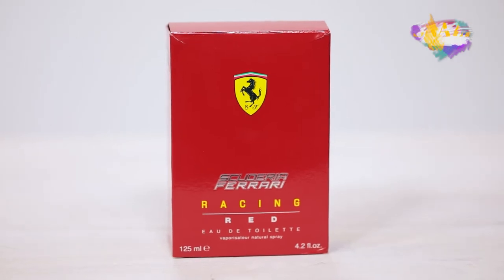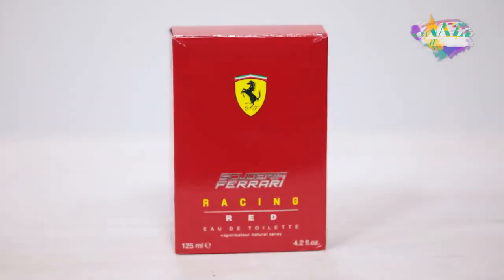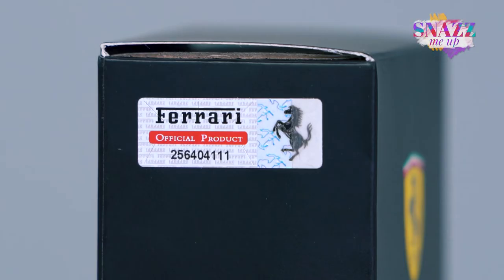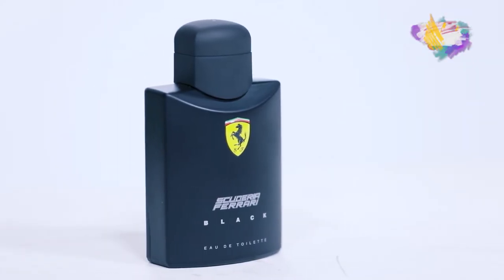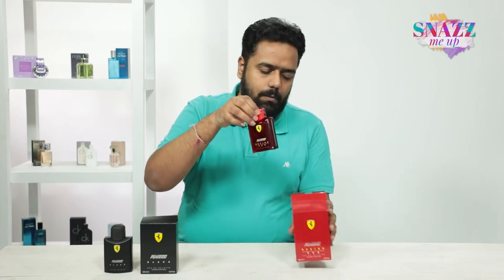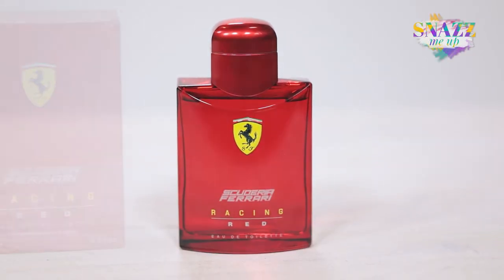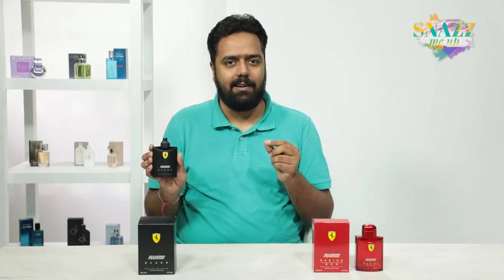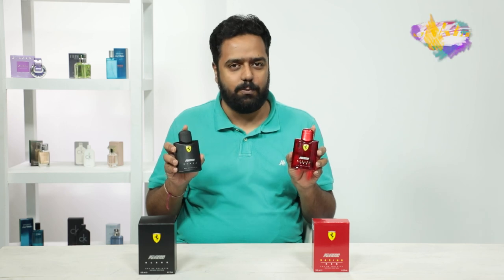Ferrari Scuderia Black VS Ferrari Scuderia Racing Red | Snazz Me Up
Today we are going to talk about the difference between Ferrari Scuderia Black and Ferrari Scuderia Racing Red.

About Ferrari Scuderia Black ►
Ferrari Scuderia Black is a scent that can woo all the women out there. Infused with top notes of lime, plum and red apple, Ferrari Scuderia Black gives you a woody fragrance that is perfect for evening wear. This sensuous scent can put a lasting impression of you on others making others remember you.

About Ferrari Scuderia Racing Red ►
The Racing Red perfume, on the other hand, gives you a fresh and spicy scent that can last all day long. It has top notes of Orange, Pepper, Grapefruit and Artemisia. This is a scent that makes you feel energetic, modern and masculine.